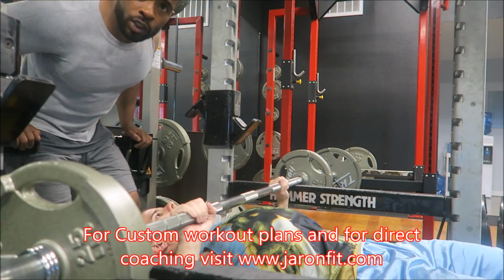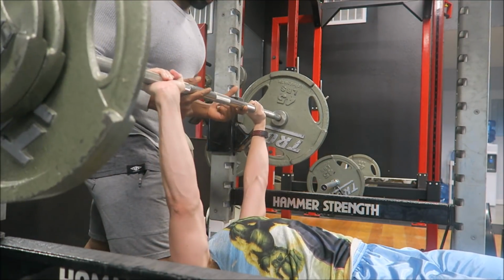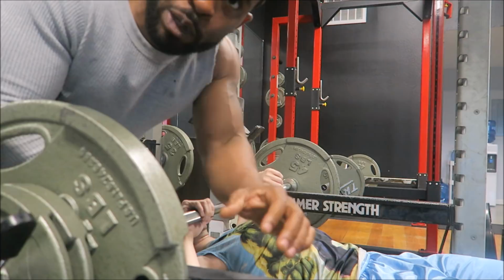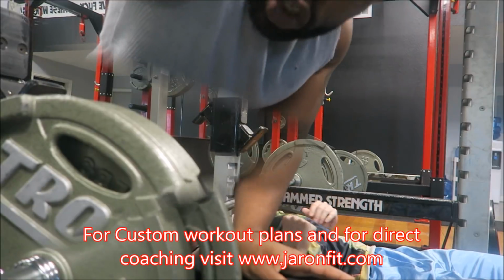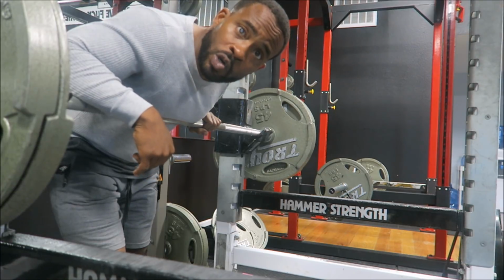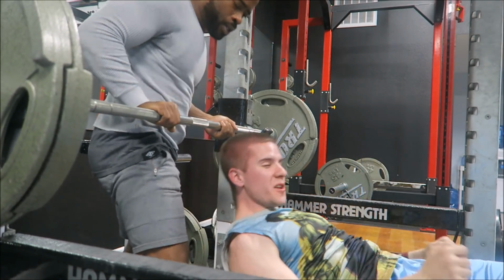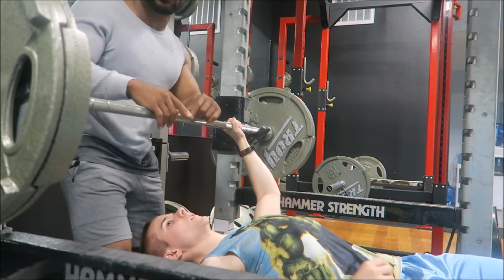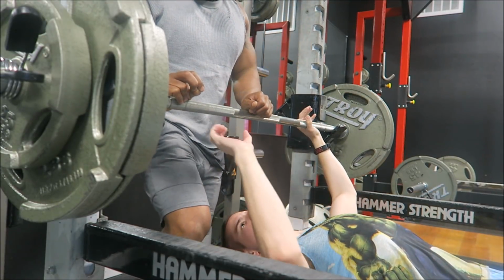How to improve your bench|Part 2